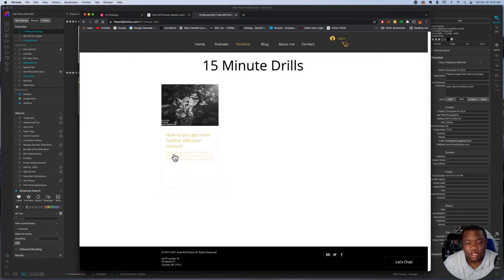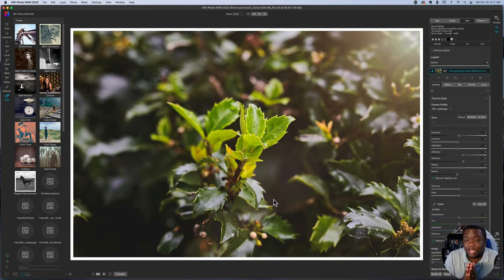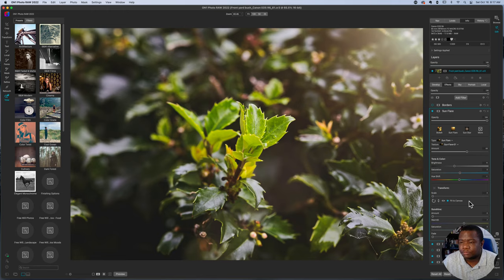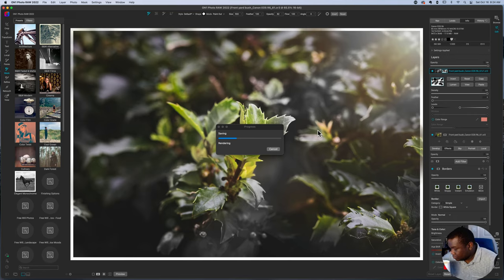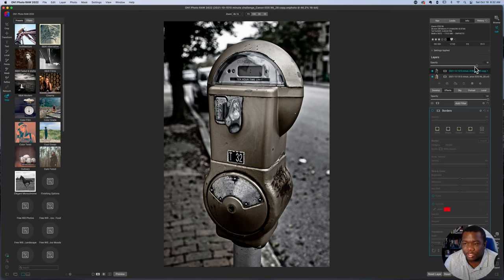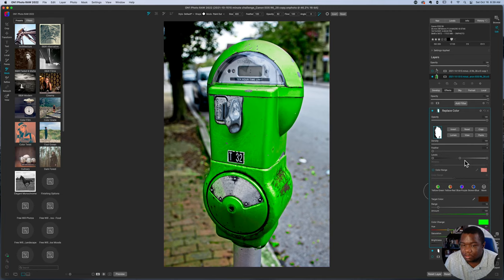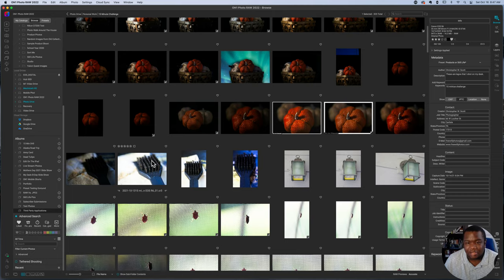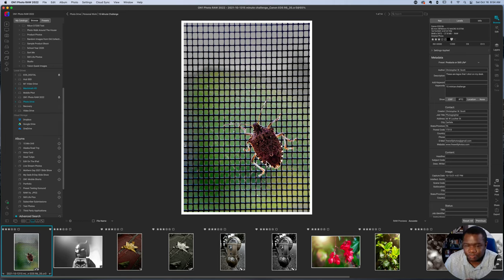Create Fine Art out of your photos using ON1 Photo Raw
Learn how to create fine art looks out of your photography using ON1 Photo Raw. This livestrem will apply to anyone using ON1 Photo Raw 2021 or ON1 Photo Raw 2022. This is perfect for beginners or advanced users of ON1. We will take a look at ON1 effects and masking tools to really drive the look we are going for.

Camera Body’s

Lens

Accessories

Computer

Channel description
This channel is all about photo editing and the photography gear used to capture the images. I cover RAW image processing and help beginner photographers learn how to use their equipment to capture and edit the photo they see in their mind. The photo editing software used on this channel is On1 Photo Raw, Luminar and Nik Collection. I also use mobile editing apps on my iPad Pro using my apple pencil. The mobile photo editing apps I use are Affinity photo, ON1 Mobile and Pixelmator Photo.